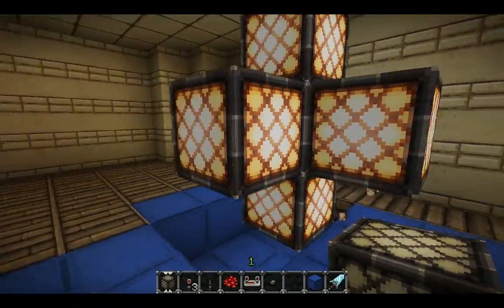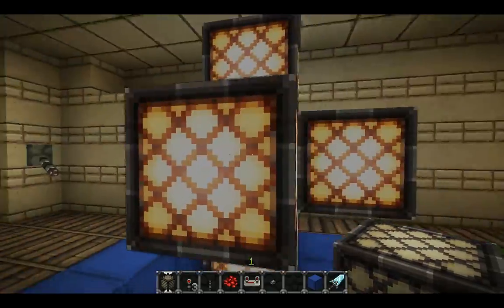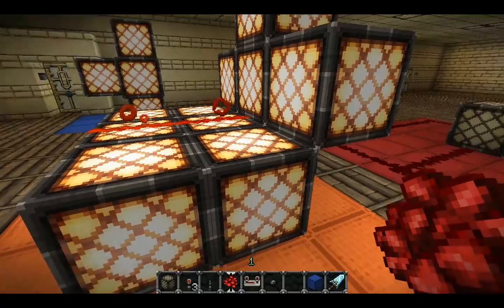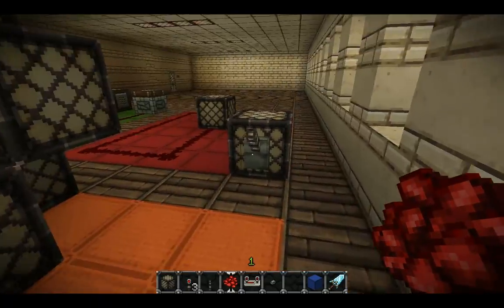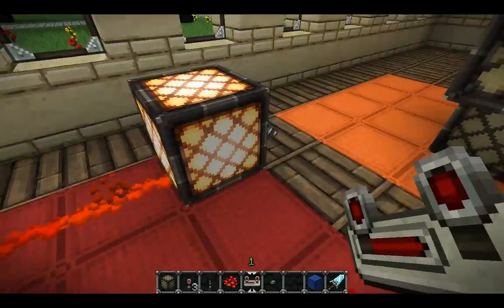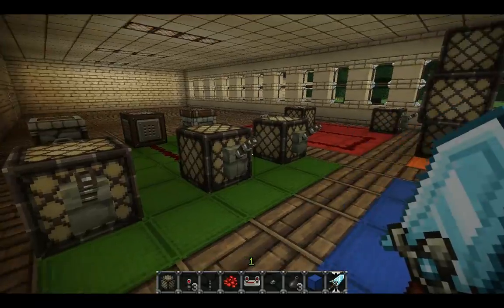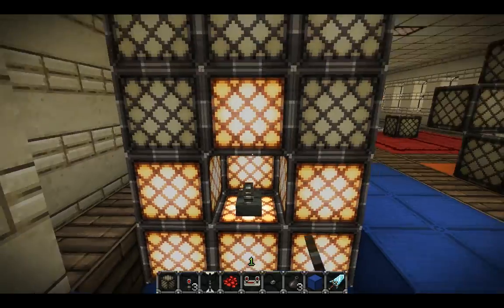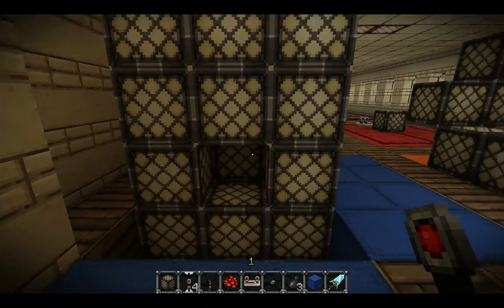Redstone Univeristy - Part 1: Redstone 101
Dave shows of the basics of powering stuff with Redstone in Minecraft in the first part in a series on Redstone, Circuits and Power.